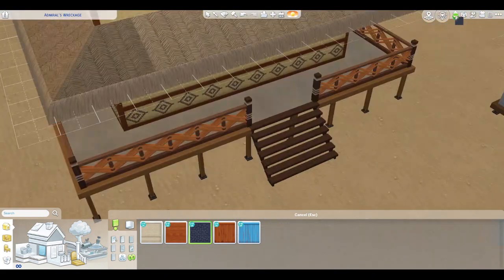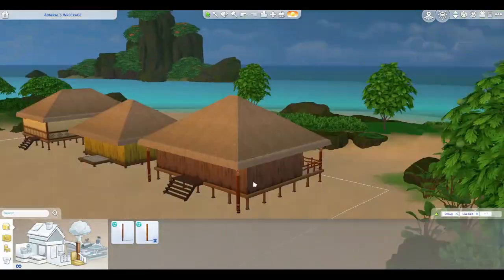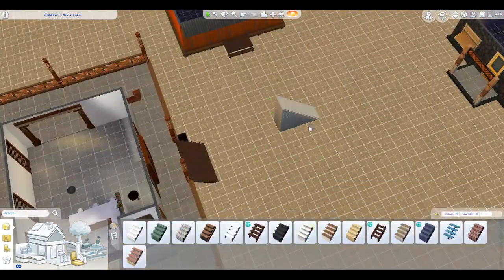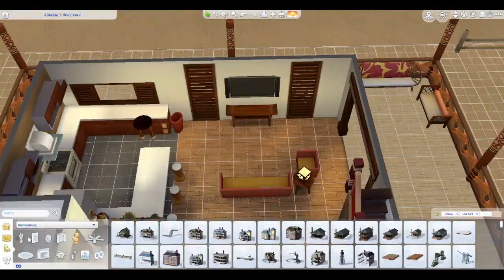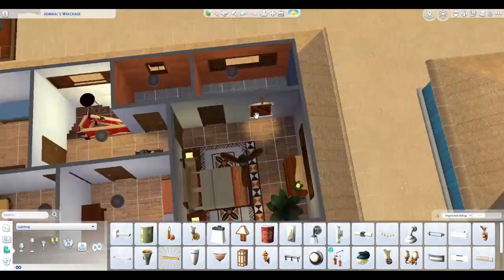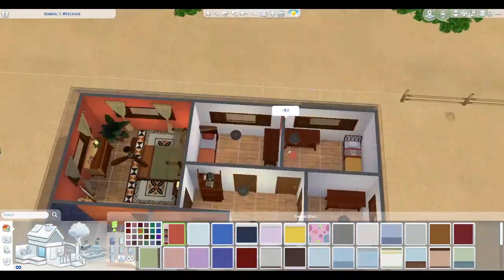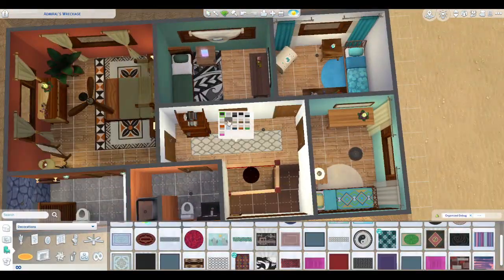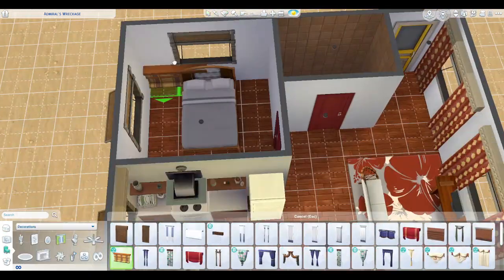Escape to a tropical oasis: For rent hut village speed build - Sims 4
Build includes: Base Game, Island Living, For Rent

🌴 Welcome to a tropical oasis like no other! Immerse yourself in the laid-back vibes of our Sims 4 Island Living Hut Village Speed Build, where I've transformed a pristine beachfront into a charming and vibrant haven. 🏝️

In this speed build, watch as I bring to life a series of cozy huts nestled among swaying palm trees, overlooking crystal-clear waters and golden sands. The rhythmic sounds of the ocean waves and the rustling palm leaves create the perfect backdrop for our tranquil paradise.

🏡 Each hut is uniquely designed, blending traditional island architecture with modern comforts. From thatched roofs to open-air spaces, every detail has been carefully considered to ensure a seamless integration with the breathtaking natural surroundings. The vibrant colors and tropical decor add a splash of personality to each dwelling, making them a true reflection of the island's vibrant spirit.
Build includes: Island living, Base Game, For Rent

🌺 Join us as we strategically place communal areas for Sims to gather, share stories, and engage in lively activities. From communal fire pits for evening gatherings to the perfect place for a community BBQ or Potluck, I've created spaces that encourage a sense of community and relaxation.

🎥 Sit back, relax, and enjoy the mesmerizing transformation as our Sims 4 Island Living Hut Village Speed Build takes you on a journey to a sun-soaked paradise. Whether your Sims are seeking a tranquil retreat or a lively social hub, this village has it all. 🌅✨

🏡 Download the build: BuildingSimsYT on the Gallery 🏡